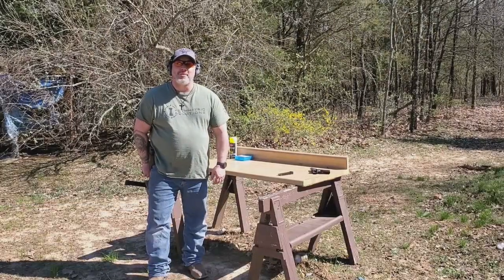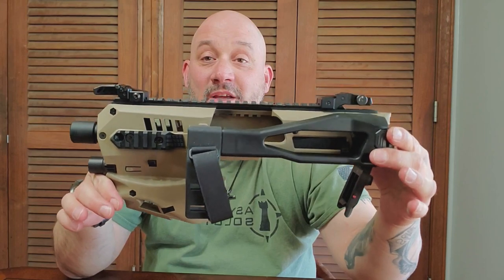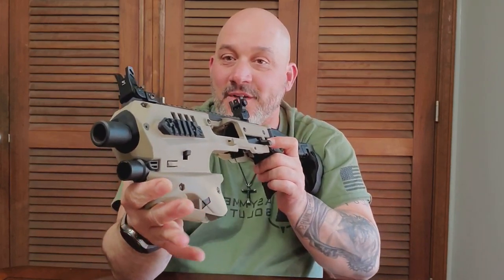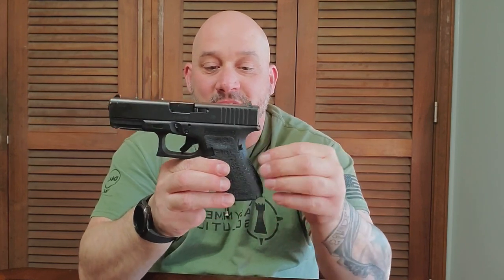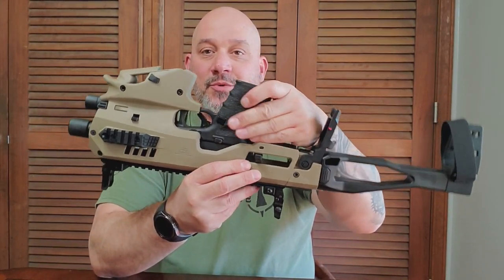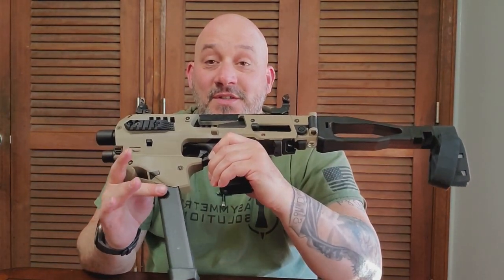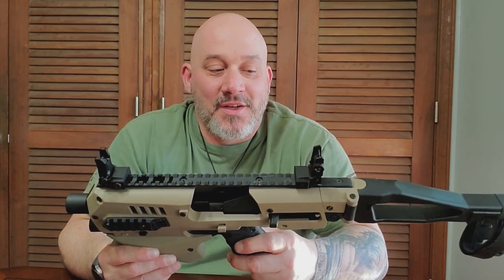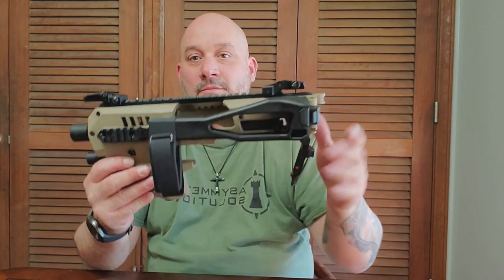CAA Micro Conversion Kit (MCK) + Glock 19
My review of the Micro Conversion Kit from CAA. I hope you enjoy!